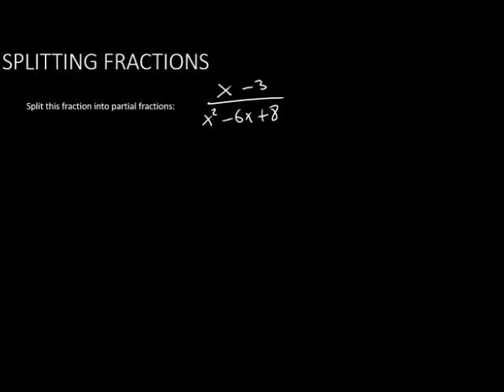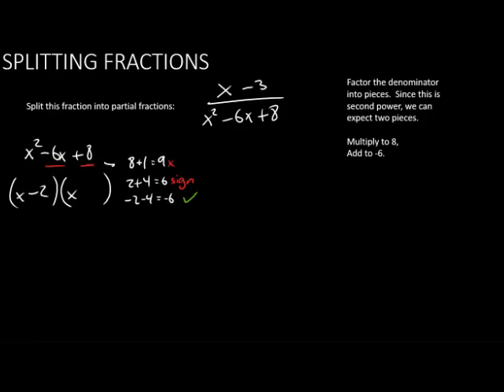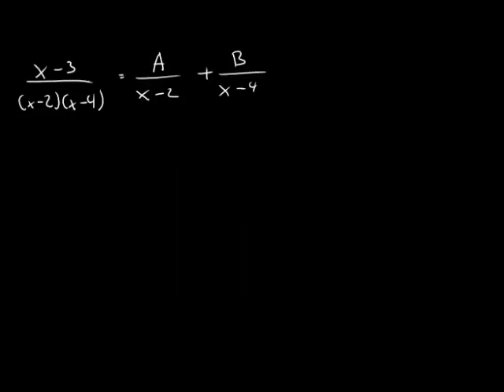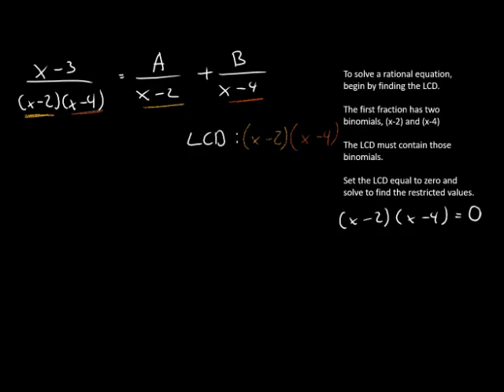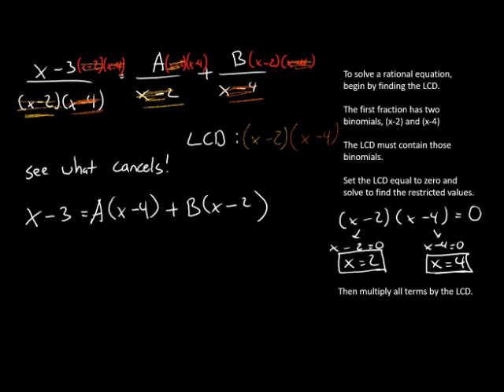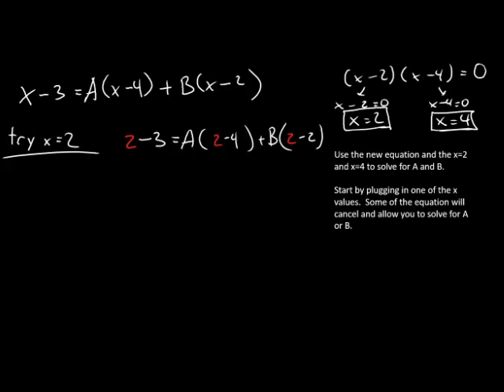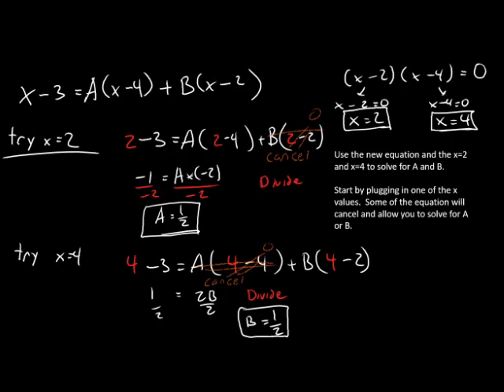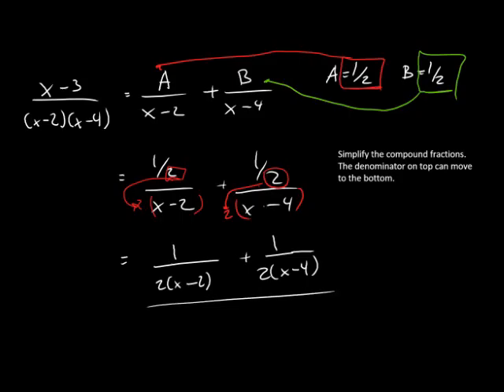MAT 171 section 9-7 The Method of Partial Fractions